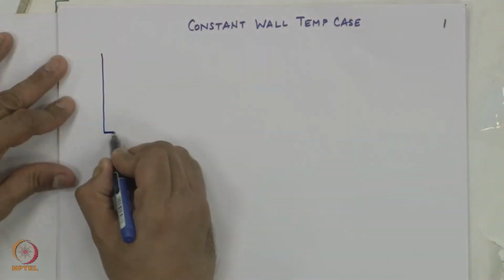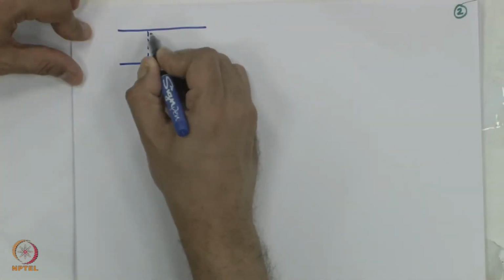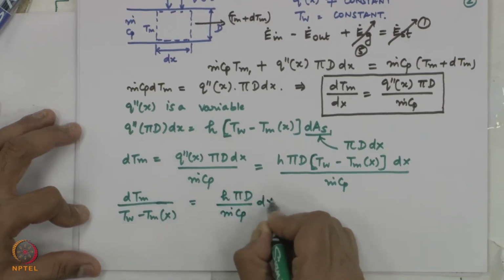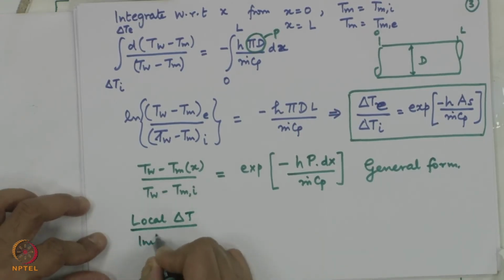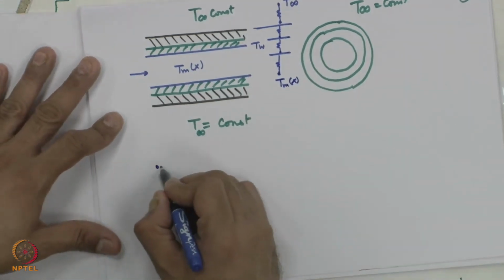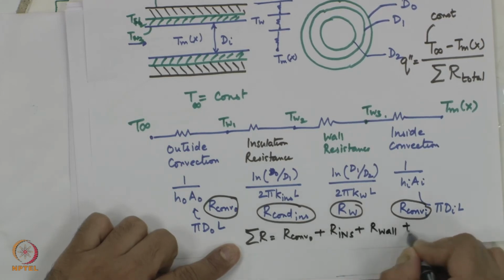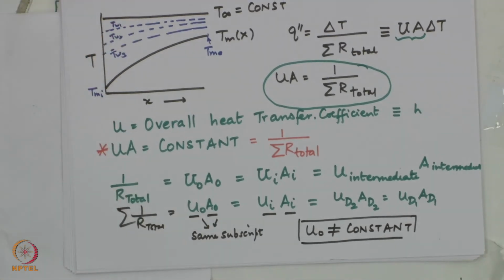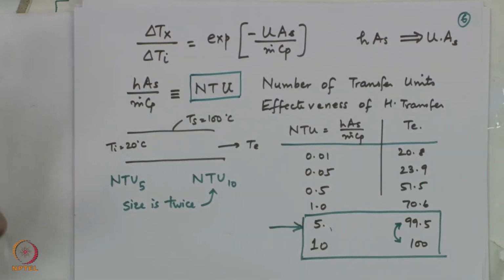Week 7: Lecture 41: Internal Flow : Constant Wall Temperature case